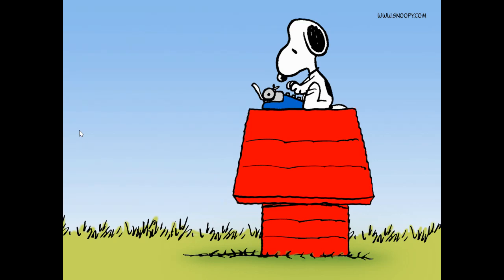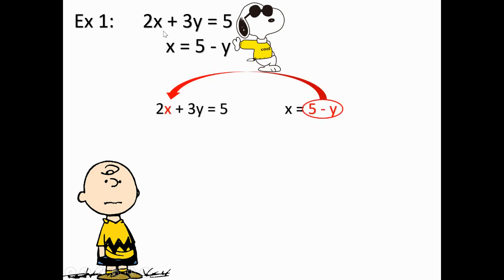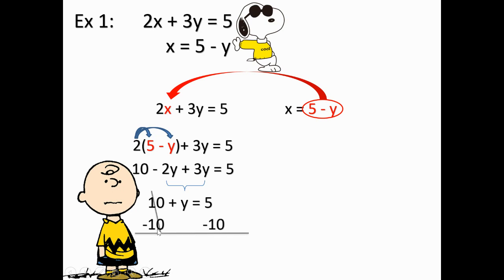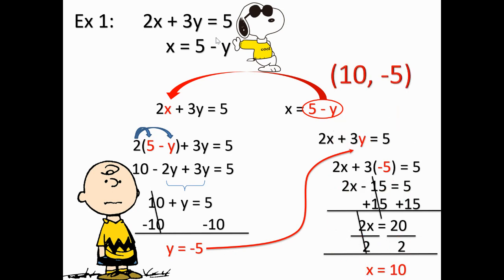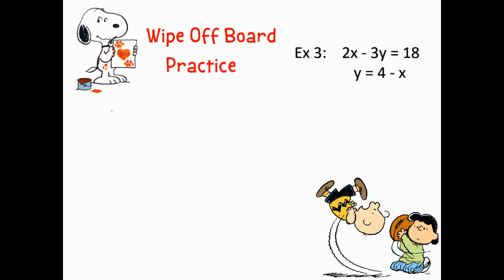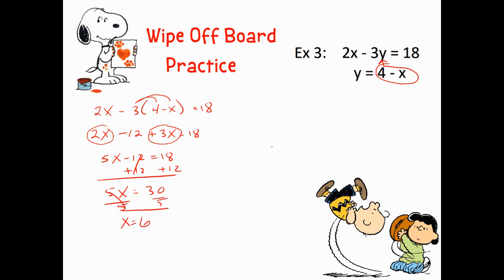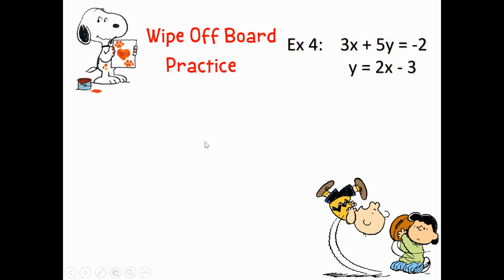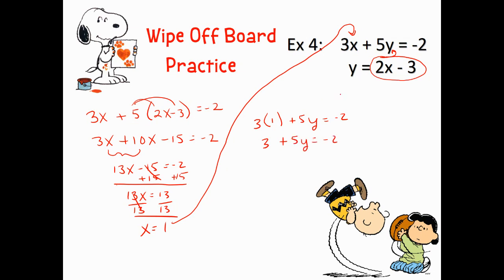5 2 Lesson Video